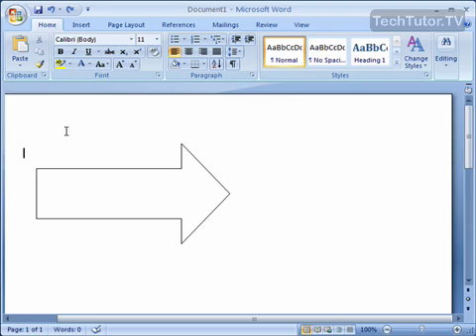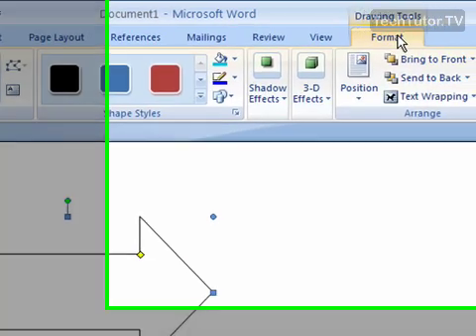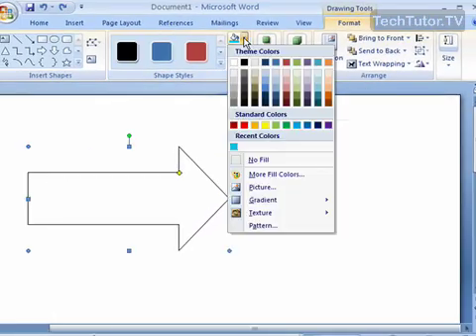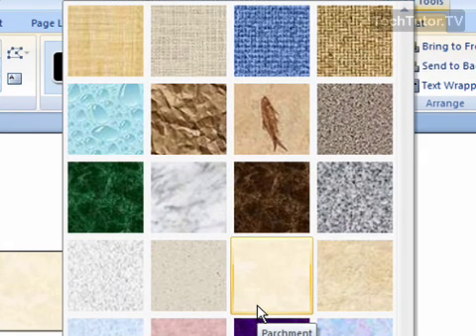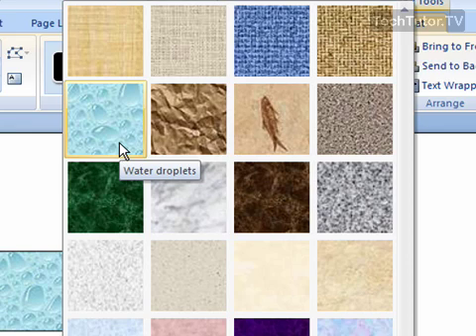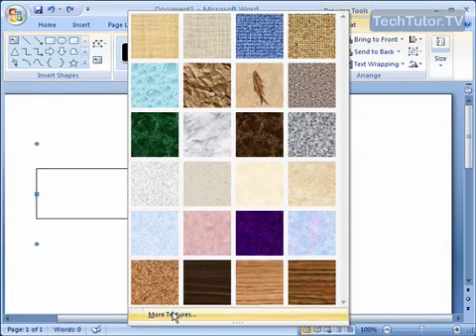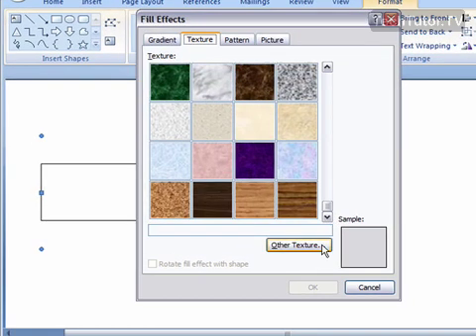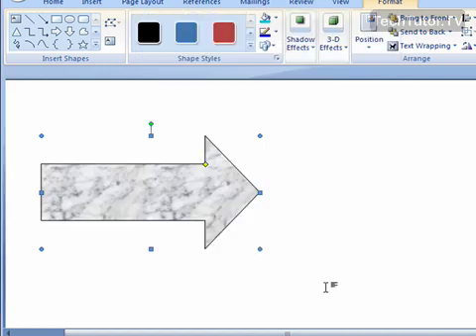Fill a Shape with a Texture in Word 2007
See a higher quality video on TechTutor.TV! A Word 2007 shape can be filled with a texture to really make that shape interesting. In this tutorial, you will learn how to fill a shape with a texture in Word 2007. See higher quality tutorials all for FREE